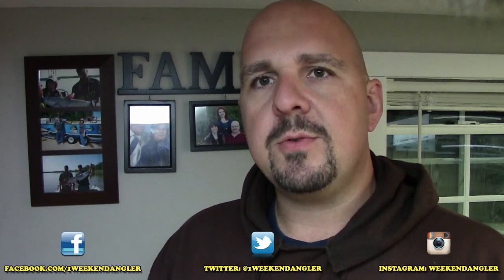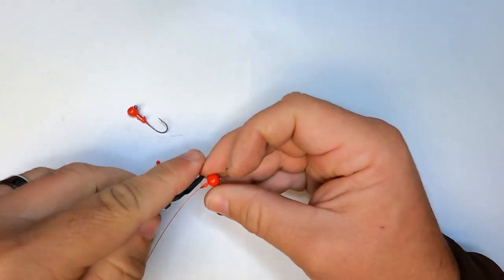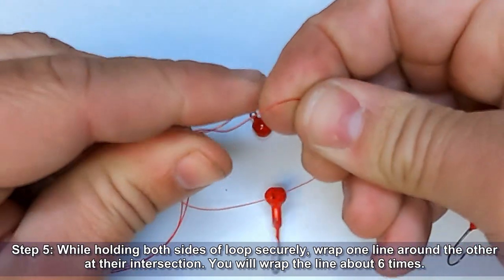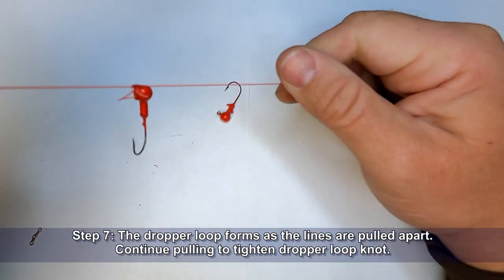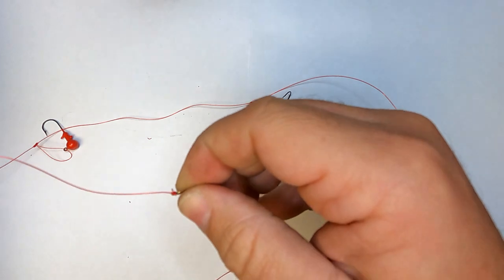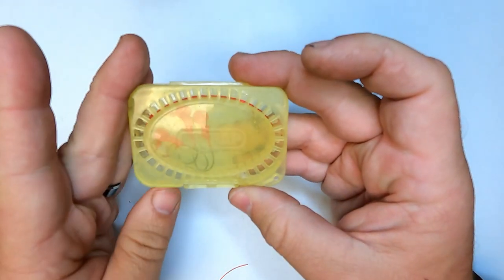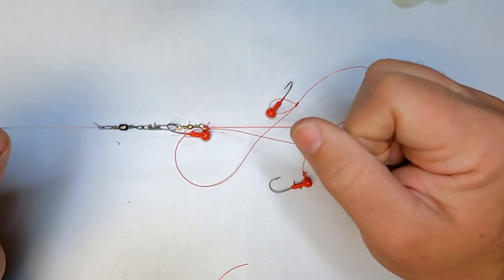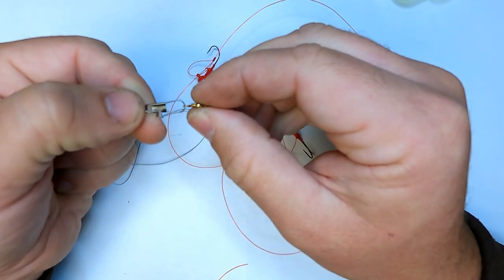How to Tie The Best Skipjack Rig I Know - Step By Step Instructions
November 14, 2020:  Skipjack Herring make AWESOME catfish bait. And they're easy to catch with the right rig.

In this video I will show you step-by-step the rig I use for catching skipjack herring 99% of the time. Not only is this an extremely effective rig for targeting these coveted baitfish, if you tie the rig using the method shown you can be right back in the game in the event of a snag.